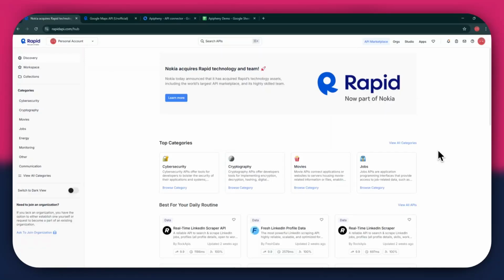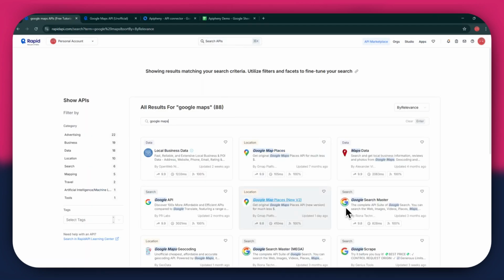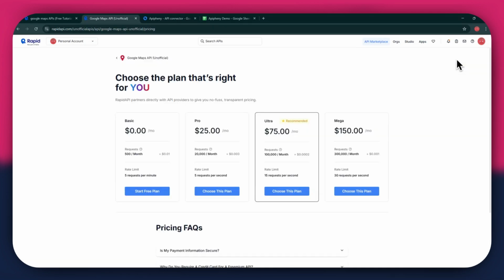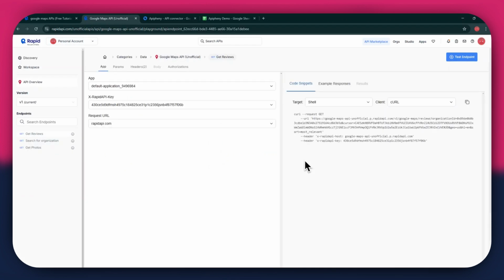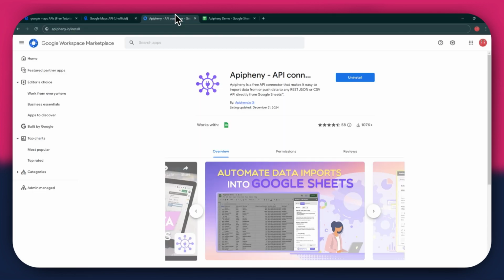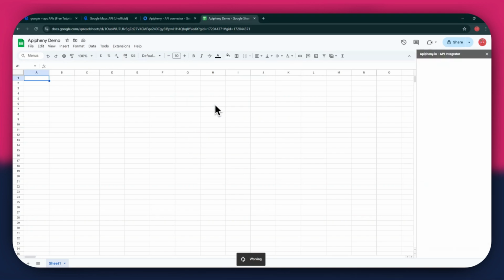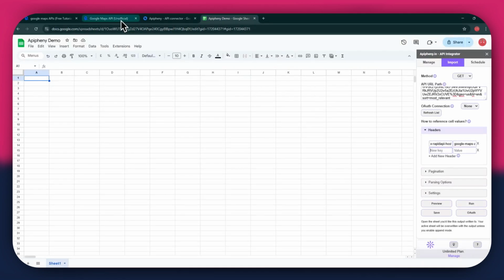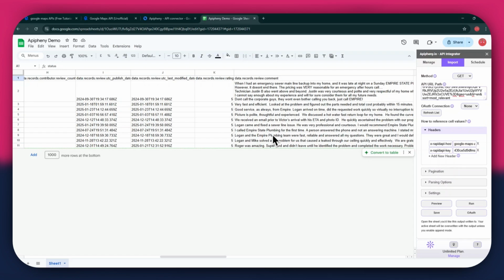How To Scrape Data From Google Maps into Google Sheets Using A Free API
🎥 Unlock the power of location data by integrating Google Maps data directly into Google Sheets using a free API and Apipheny. Scrape business listings, analyze location data, and optimize your strategy—all in one place!

Apipheny is a free Google Sheets add-on that simplifies API integrations. By using a free Google Maps scraping API, you can connect location data to Google Sheets, enabling powerful location analysis—all within your spreadsheet.

🌟 Key Benefits:

Access to Google Maps Data: Automate tasks like scraping business listings, analyzing location data, and optimizing your strategy directly in Google Sheets.
Customizable Data Queries: Tailor the API's output by specifying the location, business type, or data you want to scrape.
Automated Data Updates: Set up automatic queries to keep your Google Sheets up-to-date with the latest Google Maps data.

📚 What You’ll Master:

Finding the Right Google Maps API Endpoint: Learn how to choose the best API endpoints for scraping Google Maps data.
Getting Your API Key: Step-by-step guidance on signing up for a free Google Maps API and retrieving your API key.
Connecting Apipheny to Google Sheets: Detailed instructions on how to install Apipheny and link it to your chosen Google Maps API to start pulling location data into your spreadsheet.
Importing and Managing Location Data: Discover how to set up and use Google Maps data in Google Sheets for various tasks, from business analysis to strategy optimization.